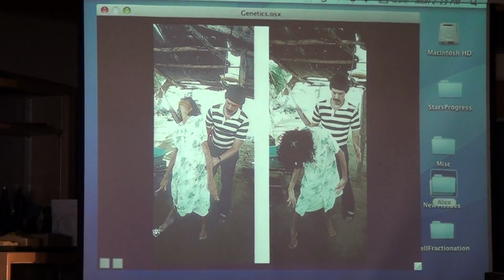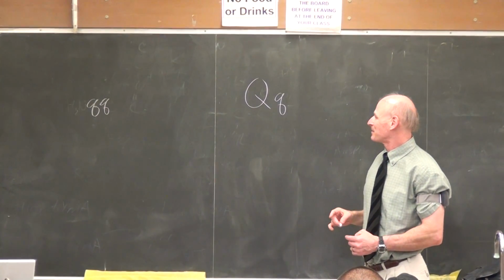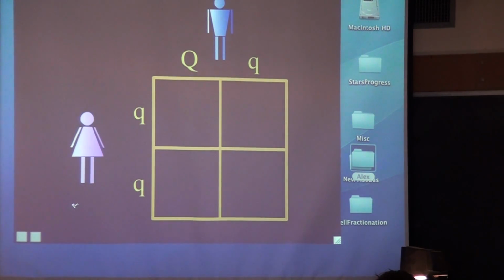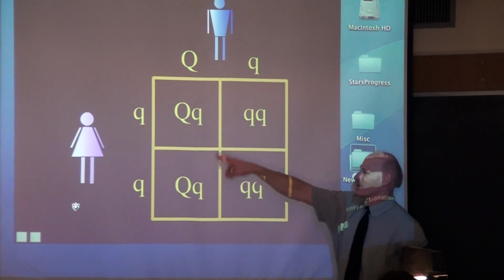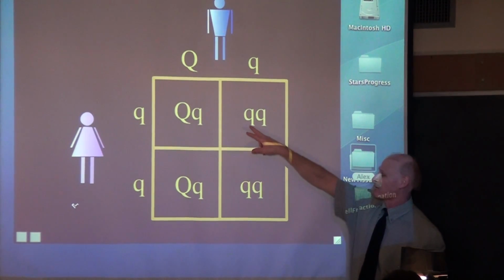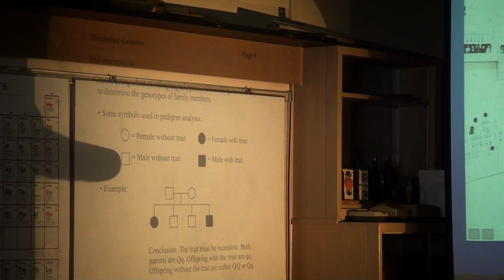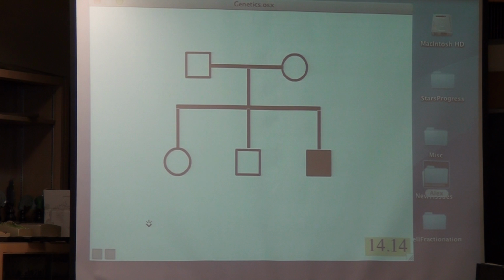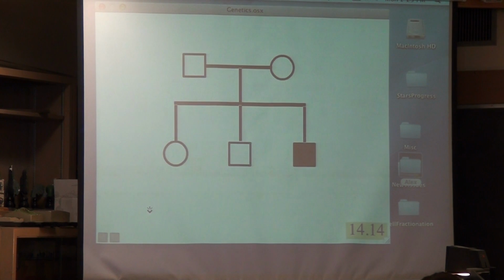Bio1 Lecture 16APR2012 part 5 of 7